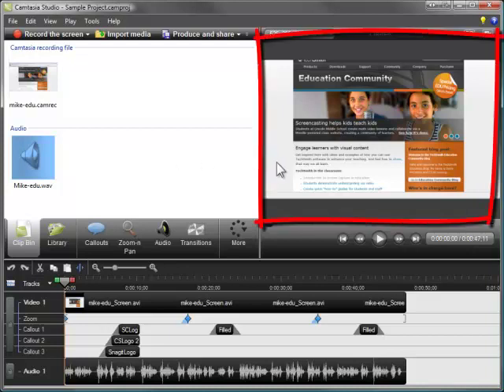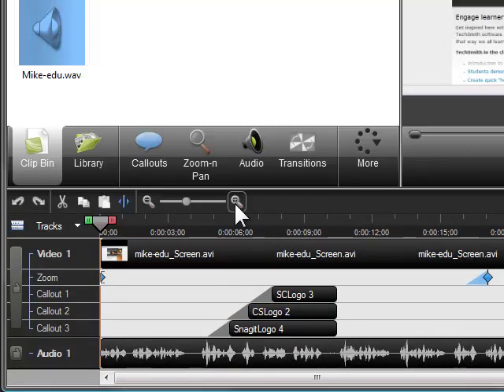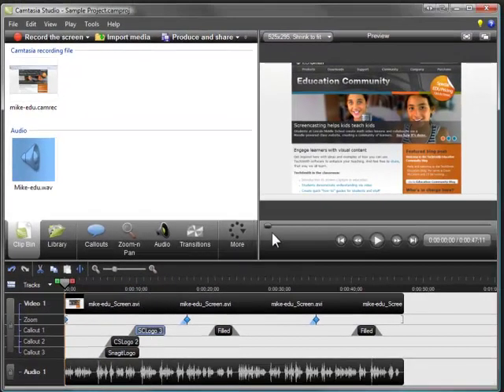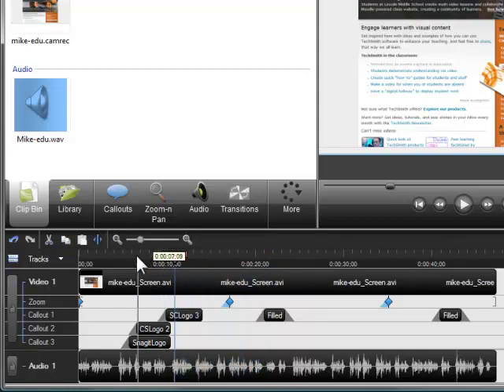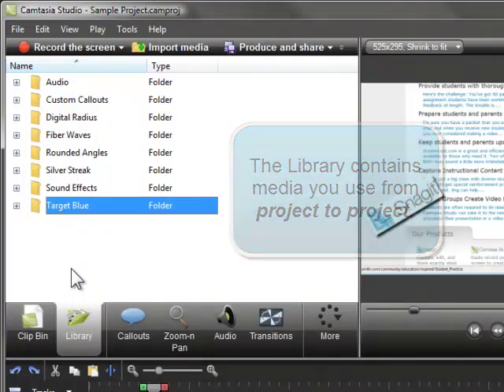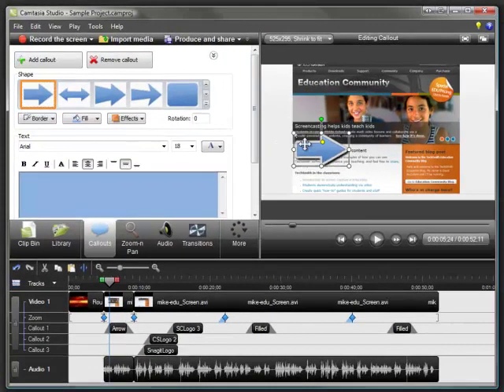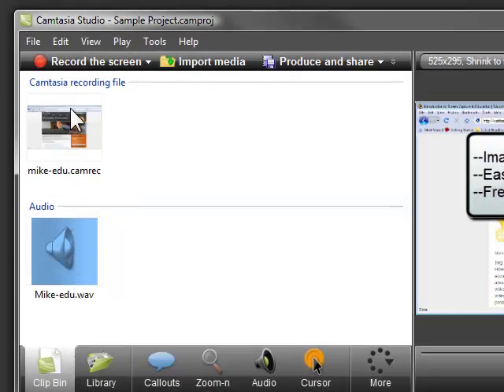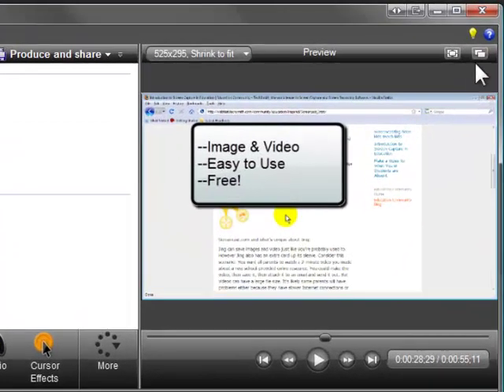Formigueiro normal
kkkkkkkkkk